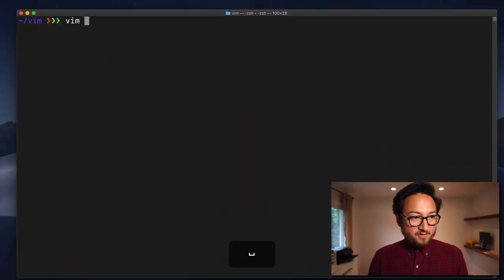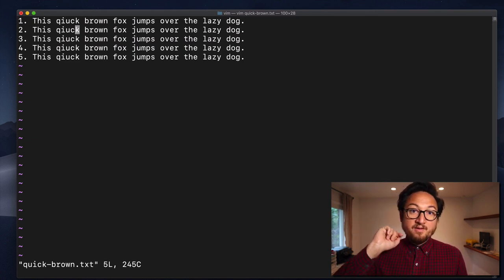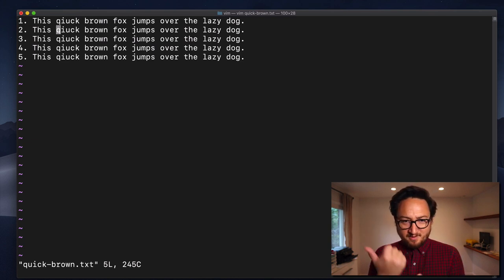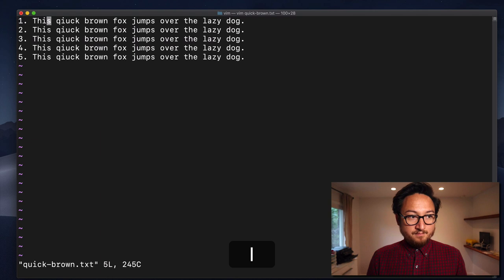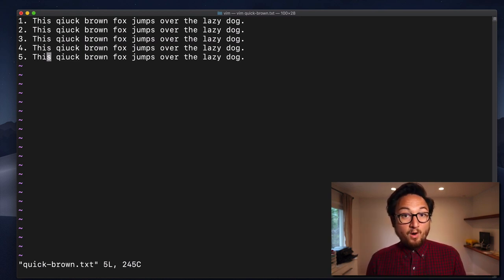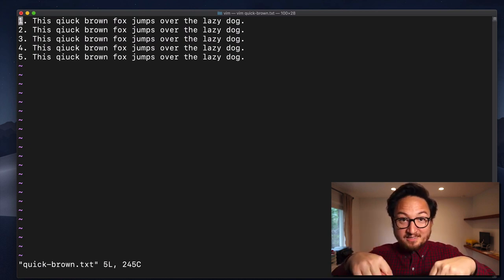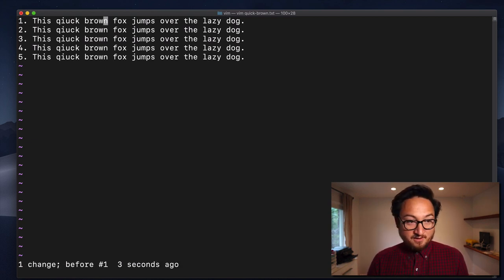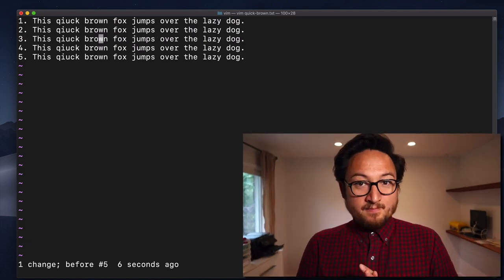Move UP DOWN LEFT RIGHT with HJKL in VIM — VIM ALPHABET